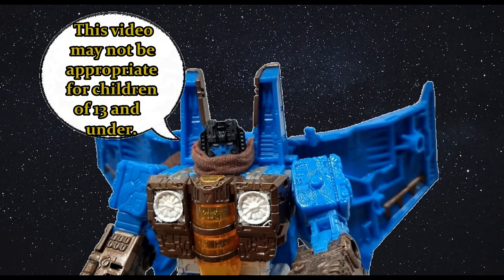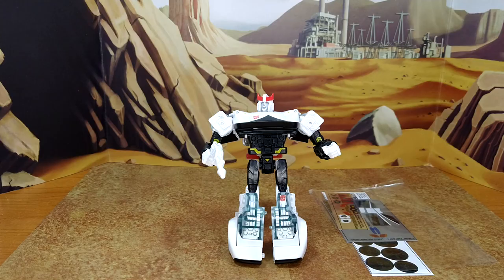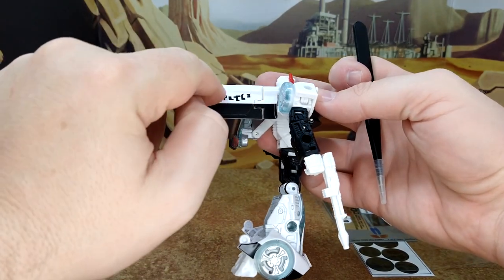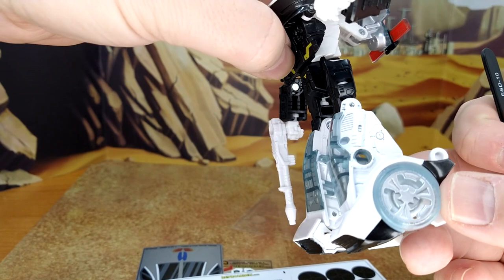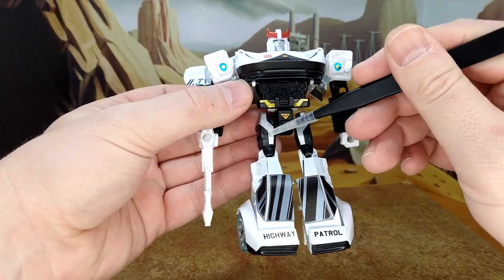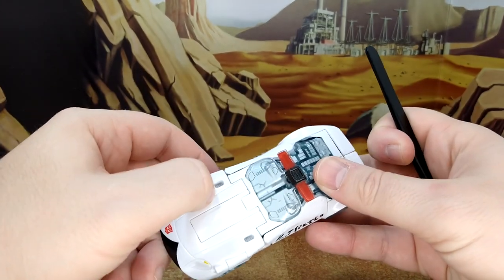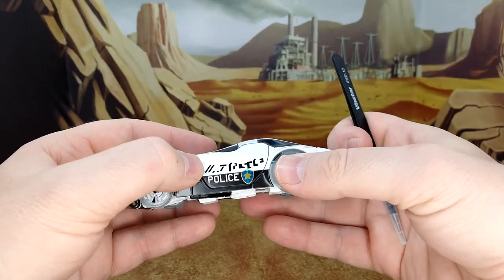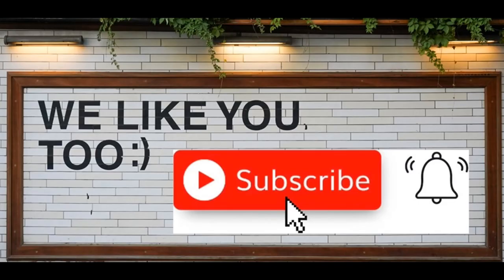Toyhax Review - War for Cybertron Siege: Prowl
The coolest police car there ever was on Cybertron, now made better with toyhax. Come take a look.